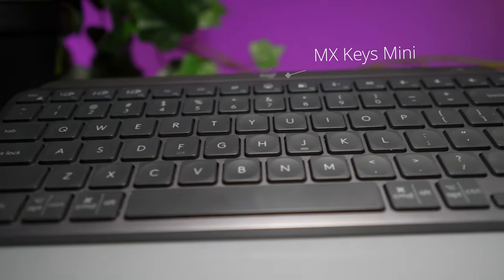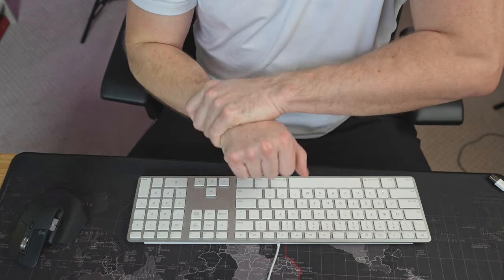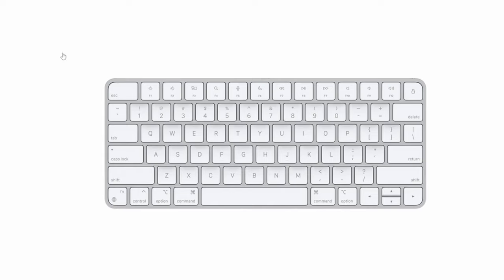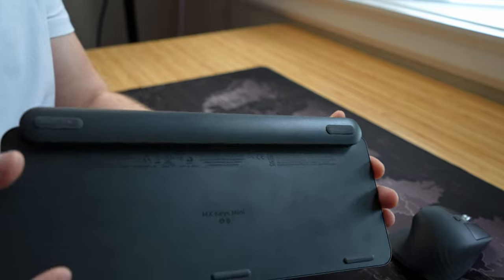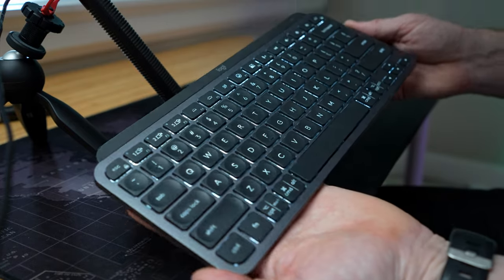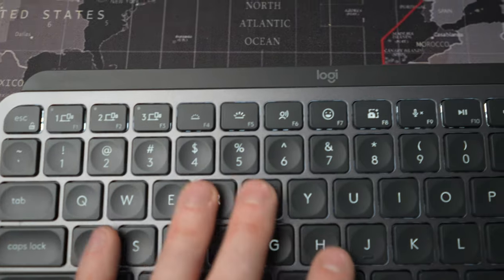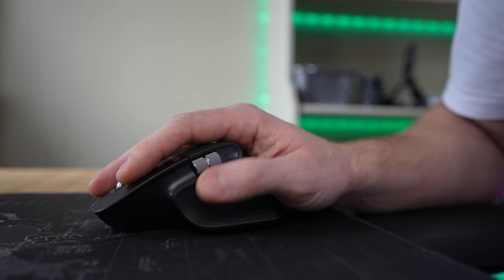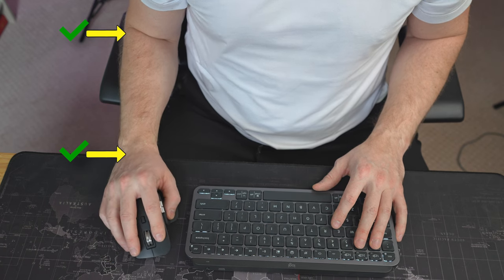MX Keys Mini Review - BOOST Productivity While ELIMINATING Pain!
The MX keys mini may be small, but don't let the size fool you. This low profile keyboard has a high quality feeling to it which makes using it very satisfying.

This mx keys mini review is part of a series where I optimize my workstation to increase workflow efficiency while creating an ergonomic workspace which eliminates pain.

Remember, you can return it if you don't like it. I suggest trying it out to see if it helps your posture because that could save your body in the future:

MX Keys Mini

Here's the mouse I use also. I love it:

Logitech MX Master 3S

0:00 MX Keys Mini
1:07 Why it stands out
2:20 The good
4:12 The bad
4:53 Should you buy it?

Sony A7iv (main camera)
Sony 28mm F2 (talking head lens)
Sony 35mm F1.8 (b-roll lens)
Deity D3 Pro (mic)
Godox Sl-60w (key light)
Neweer 660 (hair light)